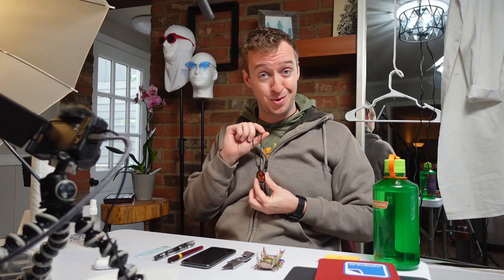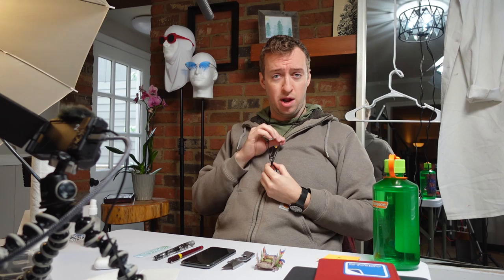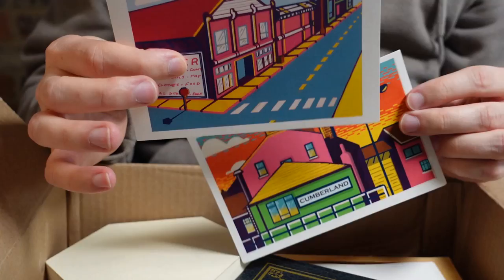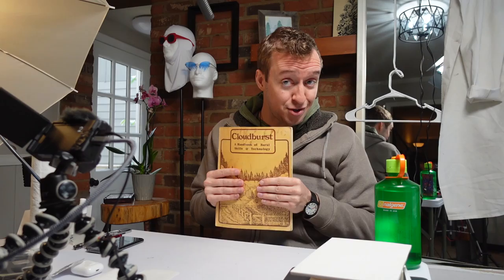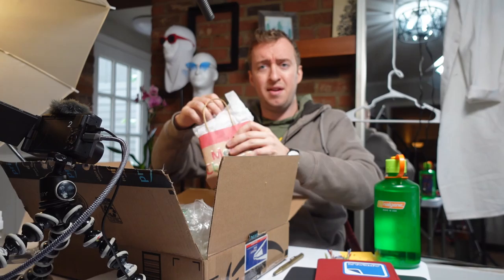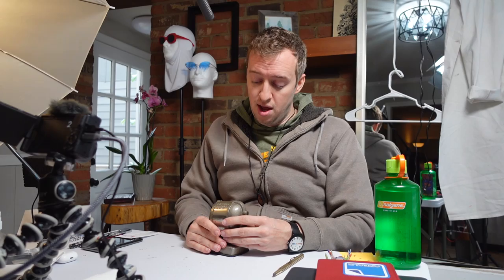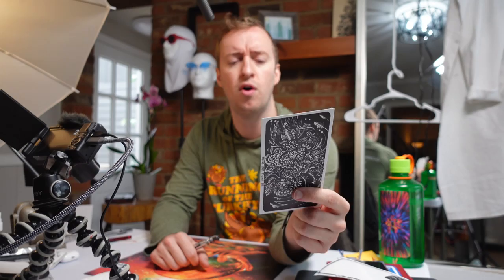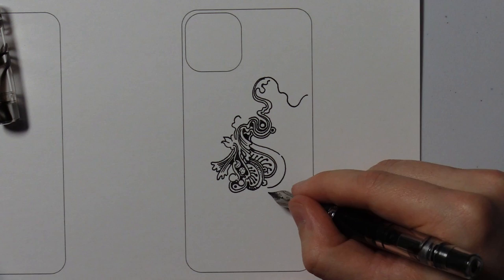How To Make Your Phone IRRESISTIBLE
To enter to win the latest APEALZ product giveaway with my design

Projects like this are cool because so much of the time my art does nothing more than sit on the piece of paper after I'm done with it. So it's fun to have some "real world" application of my lines, even if it's not super practical or needed, it is weirdly encouraging to have my art on a sticker that I can put on things, or even something like uploading my art to a website to have one a shirt.

My new book Dayfever
The rest of my books